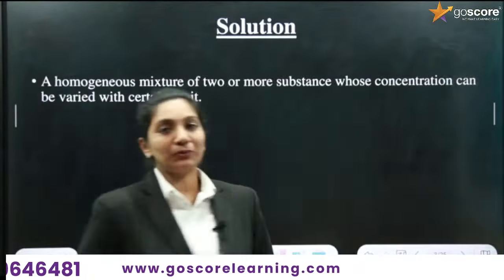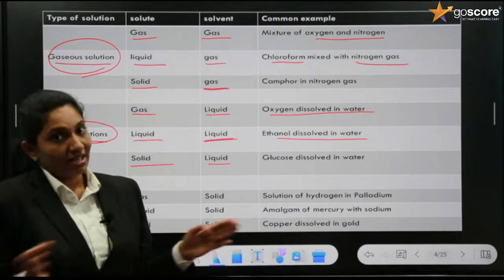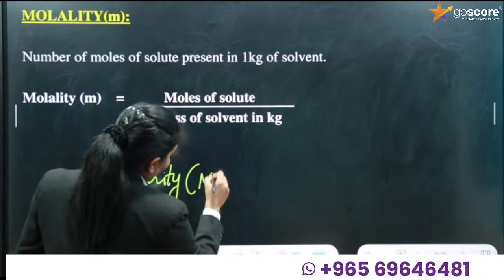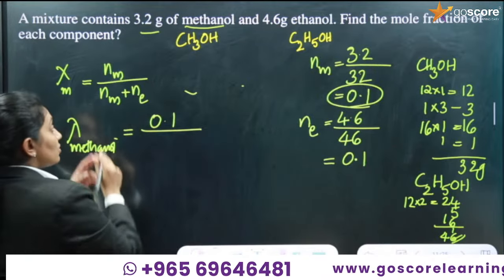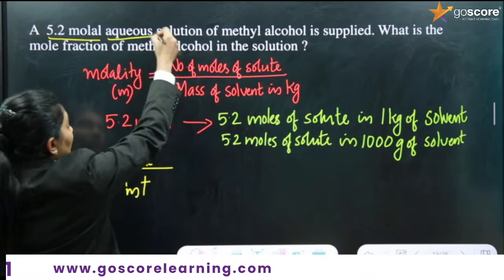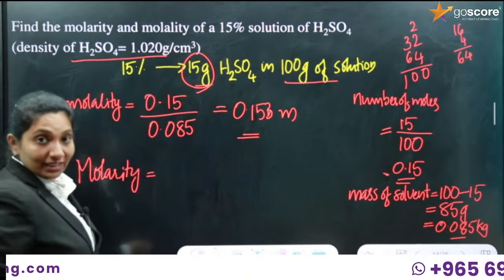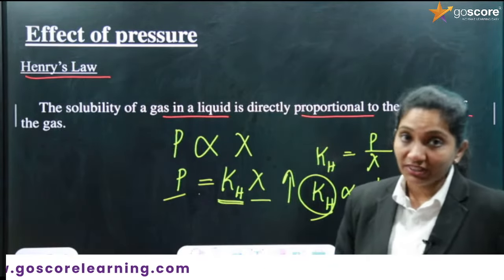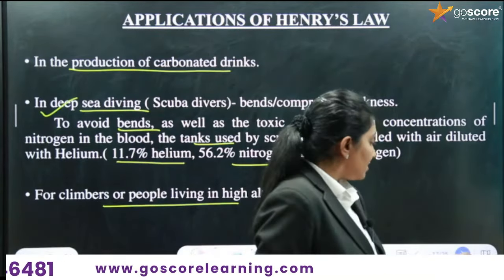CBSE Grade 12 - Chemistry | Chapter 1 - Solutions (Part 1) | Goscore Learning